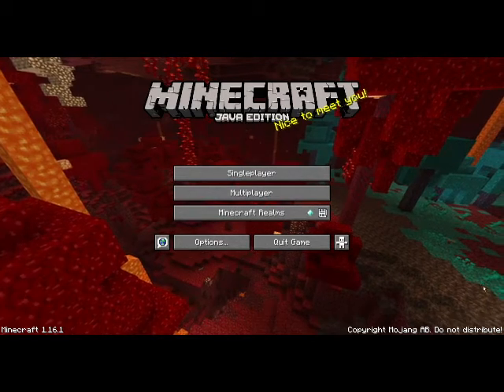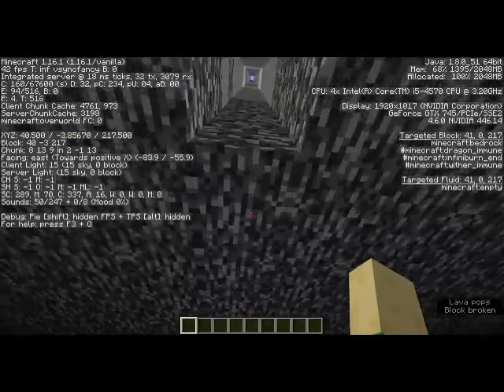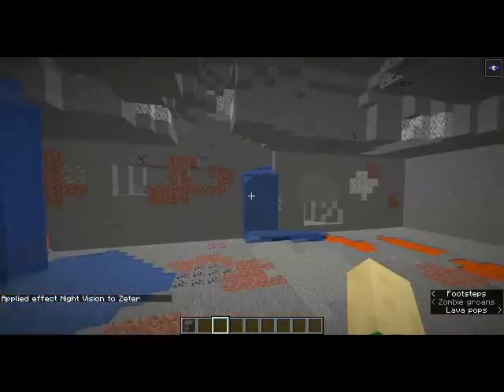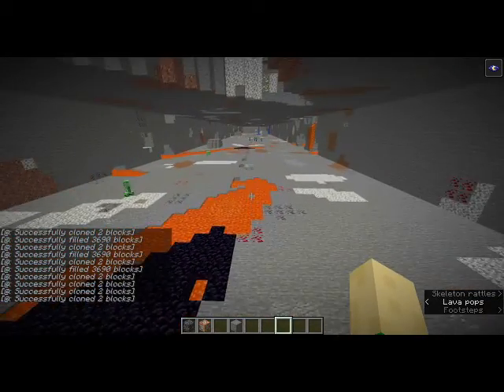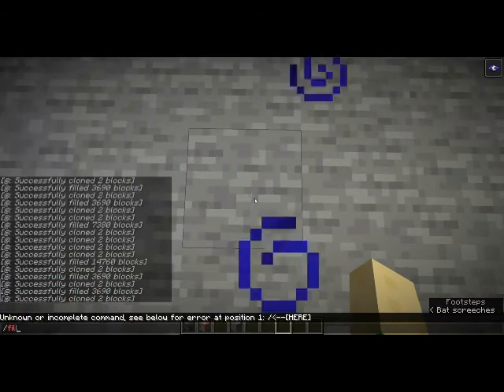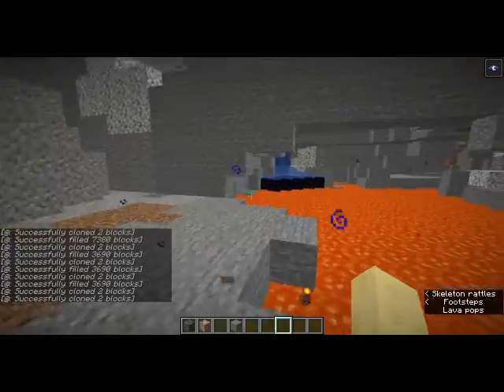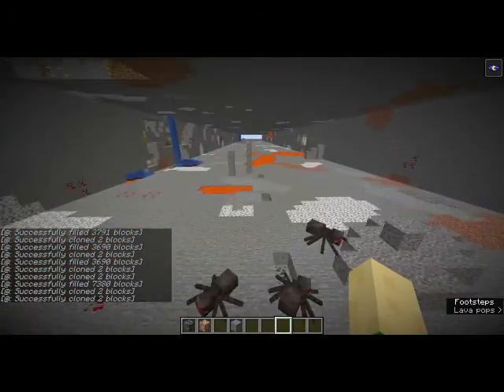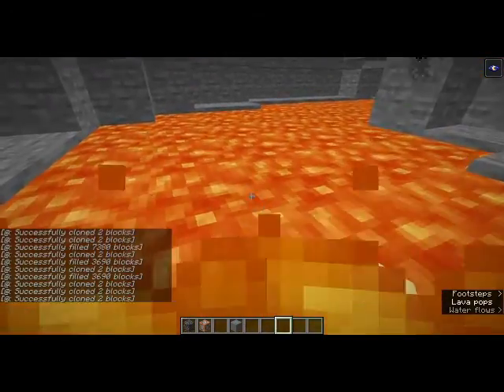Should You Dig Straight Down In Minecraft?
I was bored. I realize this has been done before, but it was an idea that I had. Also, you can see the risks visually.